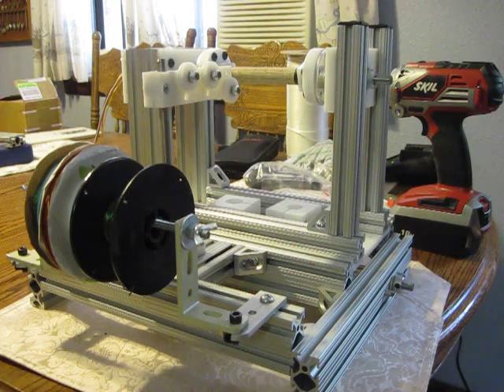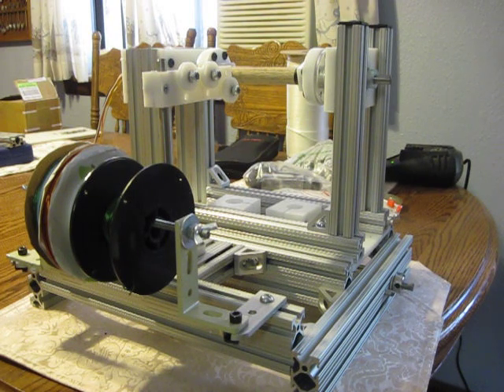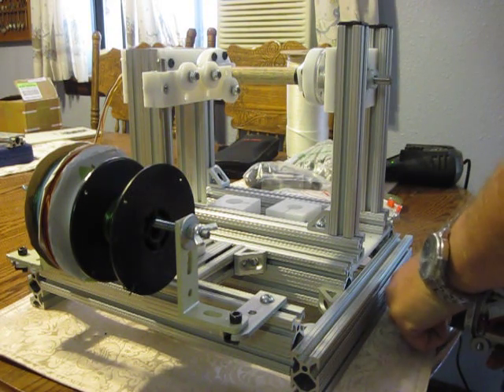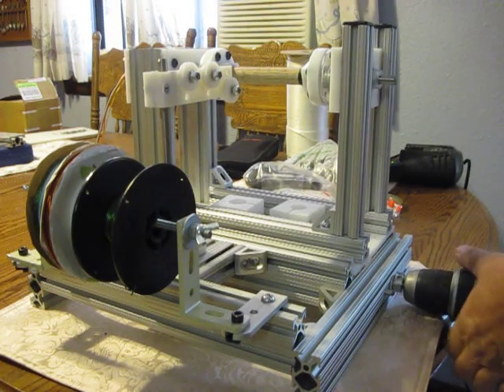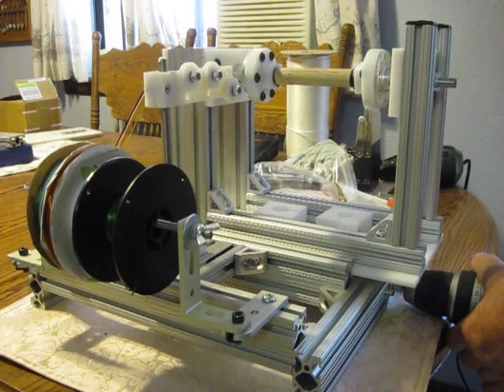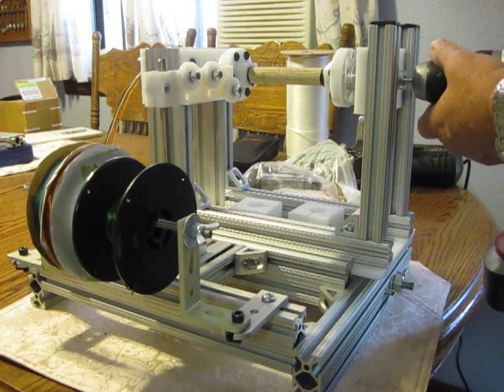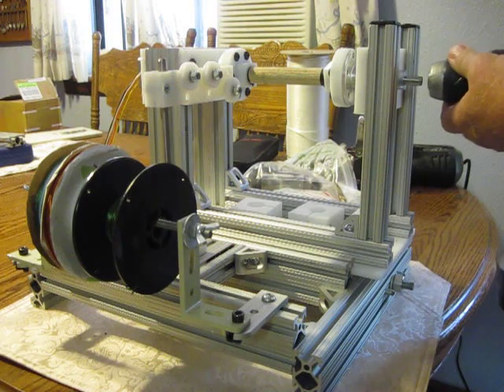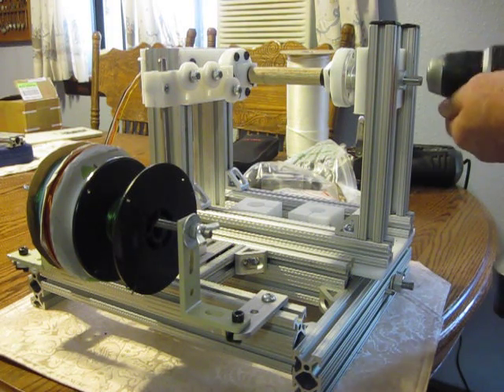CNC Coil Winder (1) - From Left Over Parts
This is the start of a Coil Winder Project. 90% of the hardware used is stuff that I had laying around in the garage. The Slide Table is a piece of 1/4in HDPE and eliminates the need for a Linear bearing.

This is just to show working Slide Table and the live  Head and Tail Stock.

P.S. Yes I know... this is Over Designed and too Complicated. :)